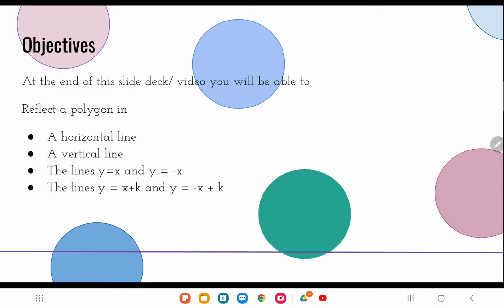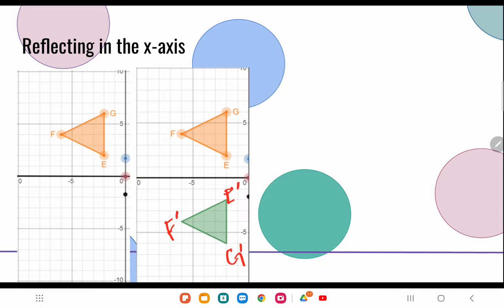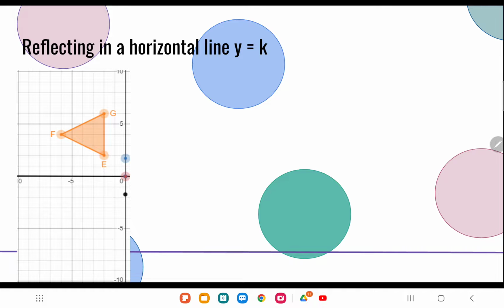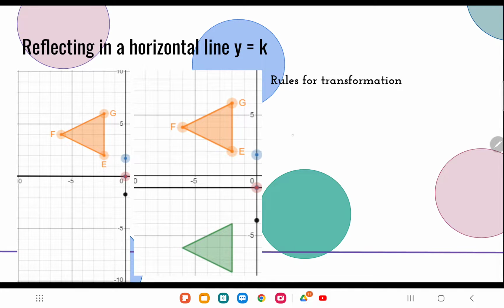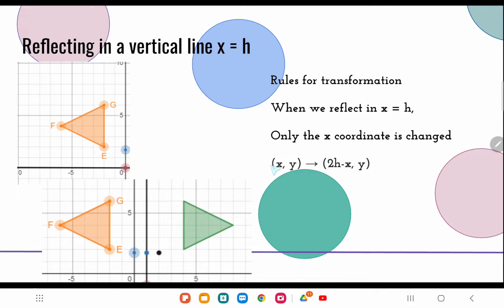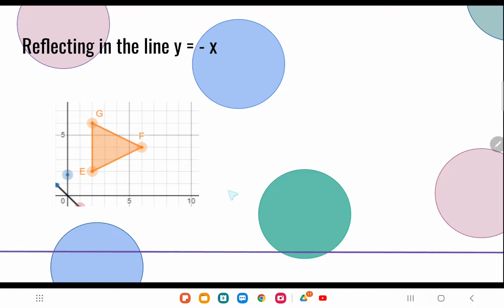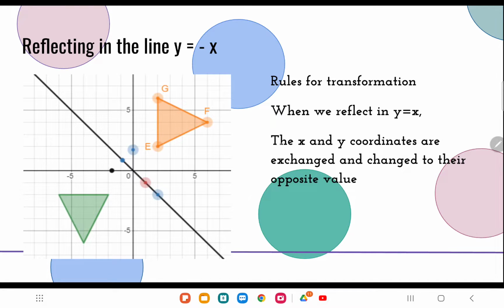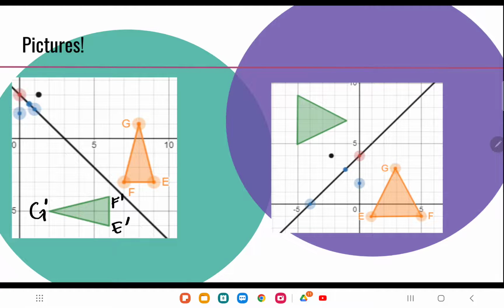Reflections in the Coordinate Plane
Reflect across vertical and horizontal lines as well as y=x and y=-x